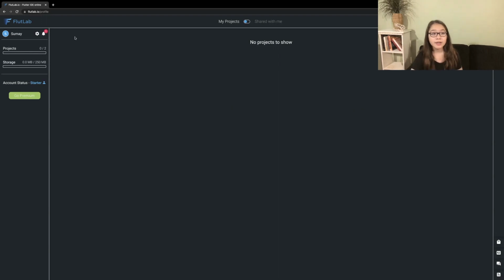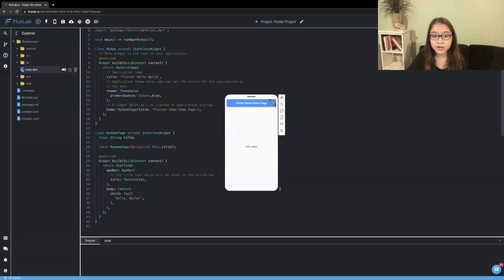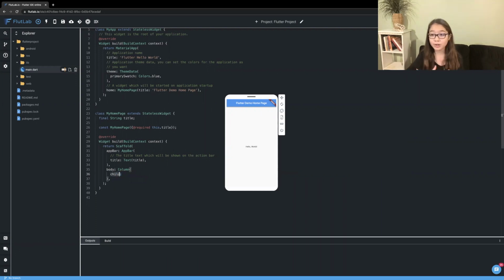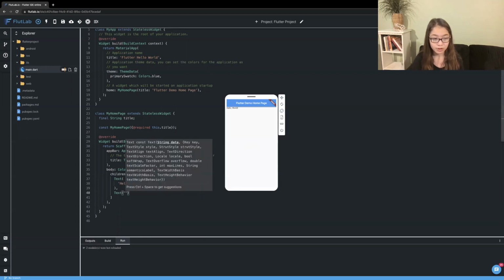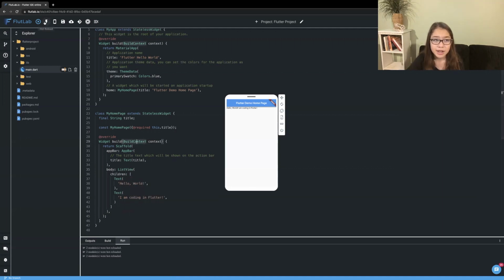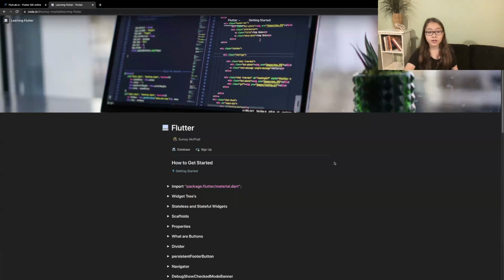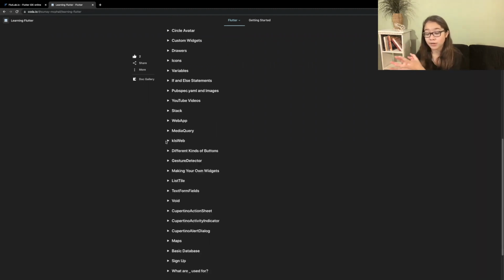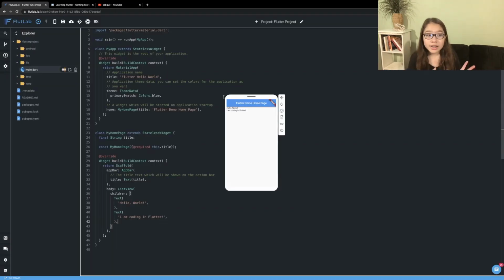Lesson 2: Basic Widgets With Flutter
In this video Sumay shows some basic widgets in flutter and resources you can use to teach yourself flutter.